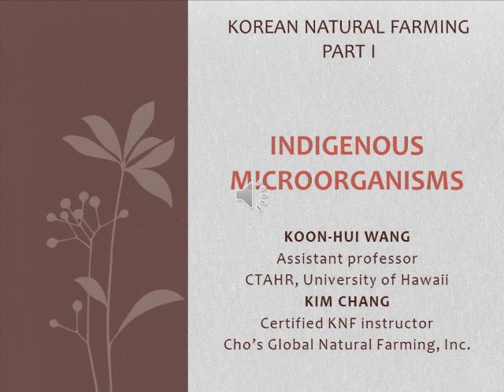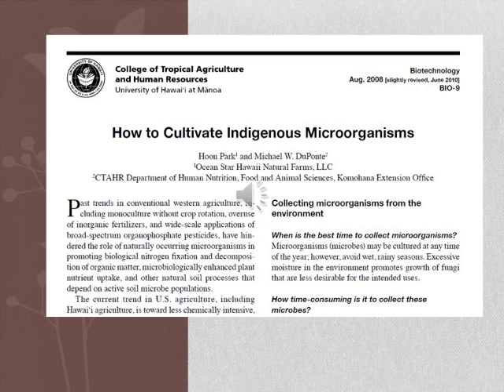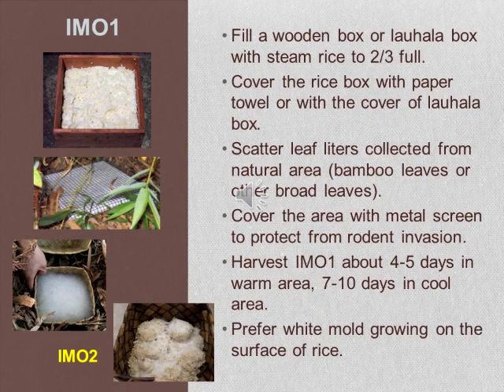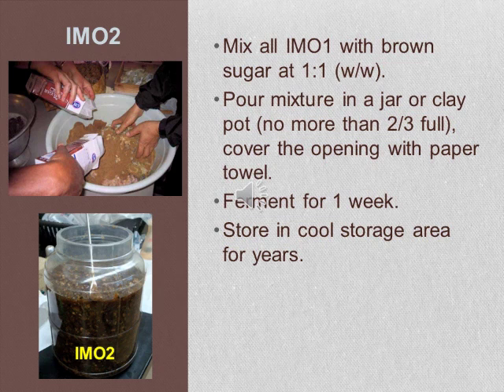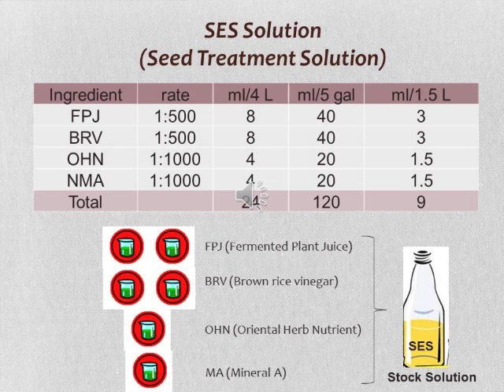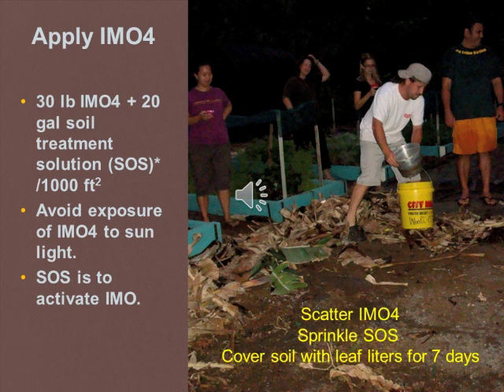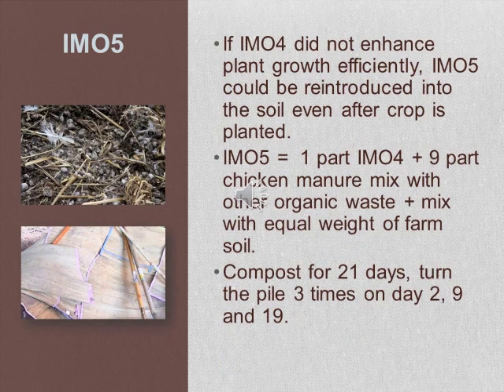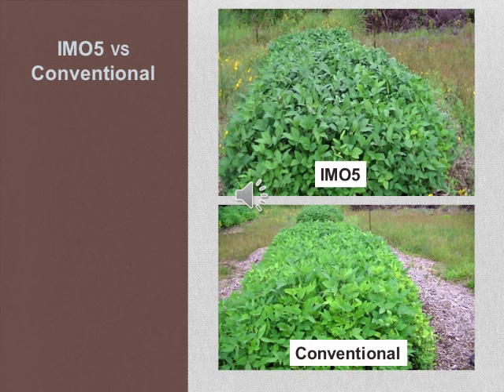Korean Natural Farming Part 1: Indigenous Microorganisms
Dr. Koon-Hui Wang discussed Korean Natural Farming in Hawai'i.